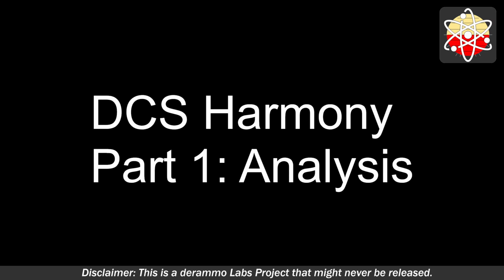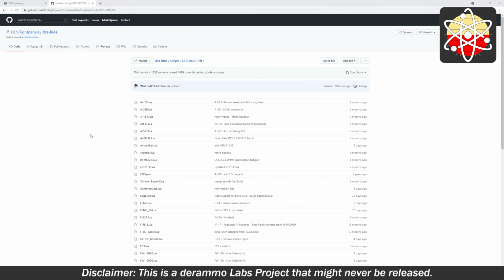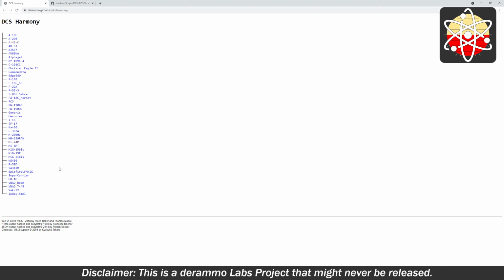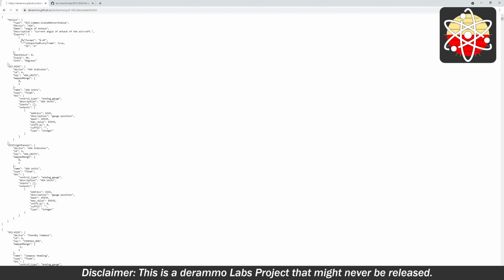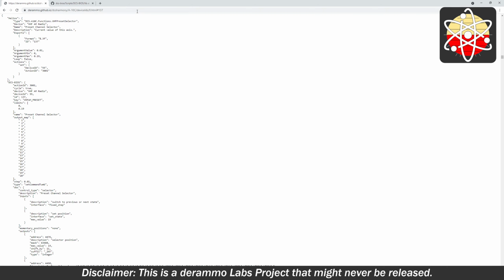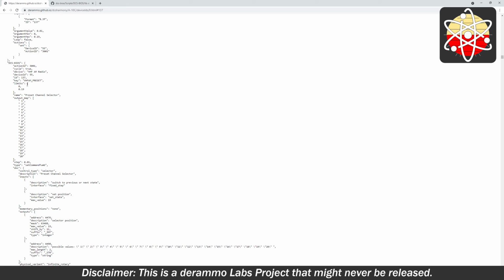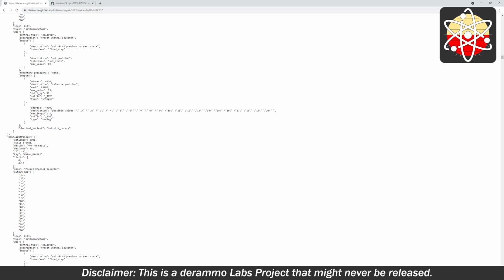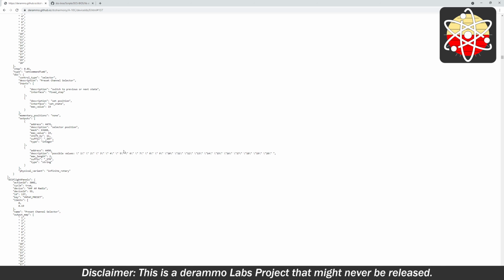DCS Harmony Part 1